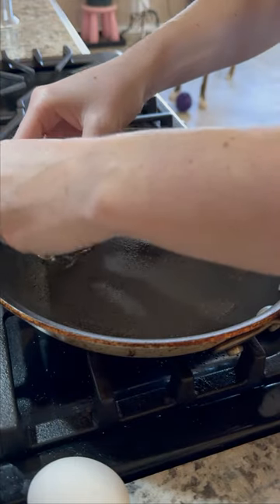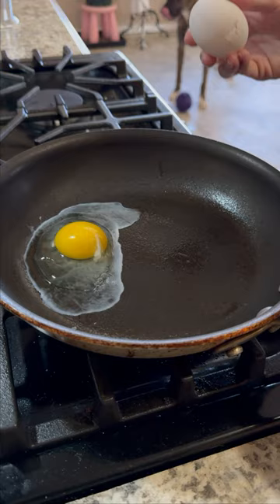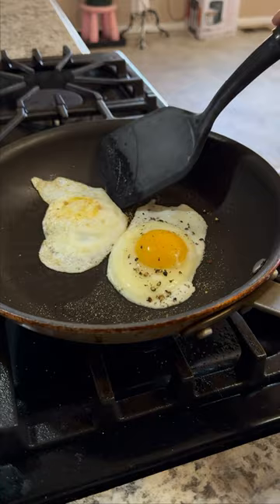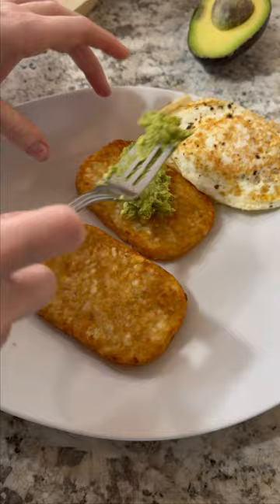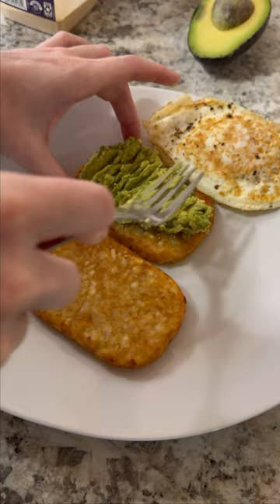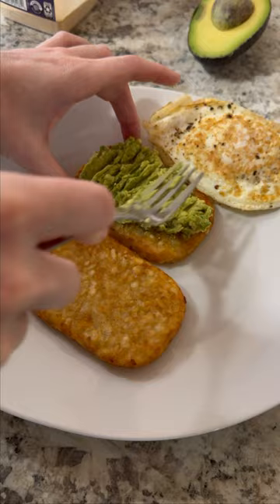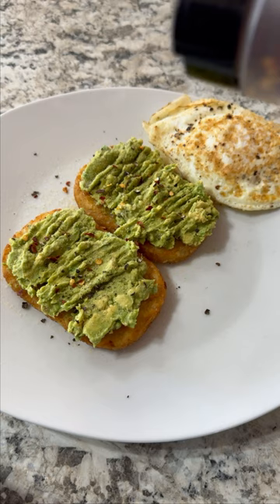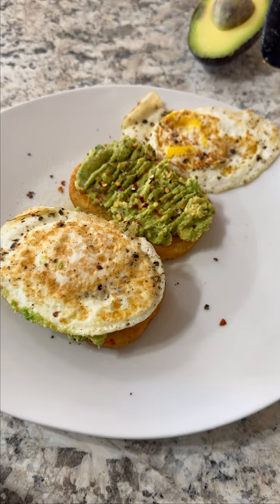Eggs on Hashbrowns 🍳